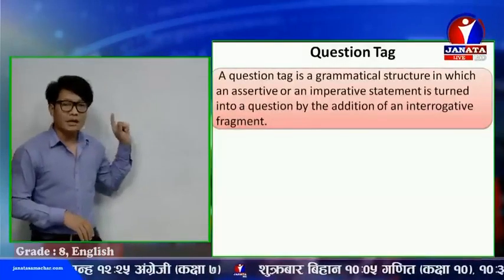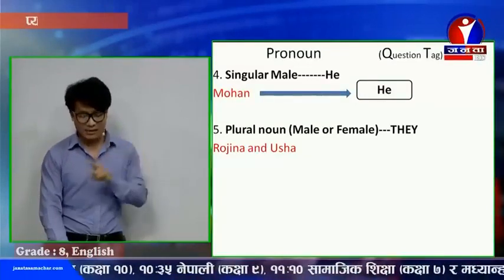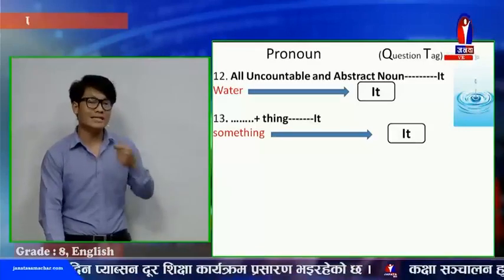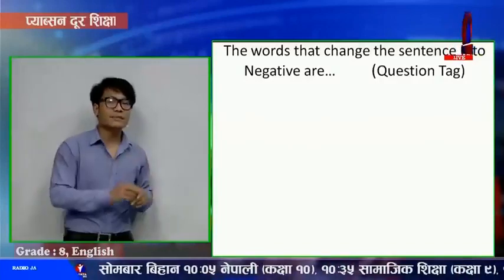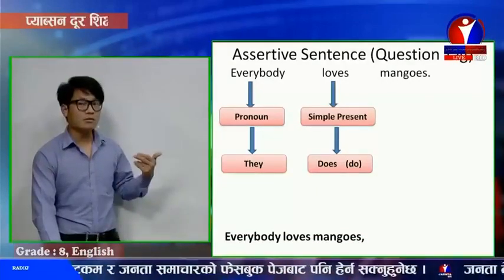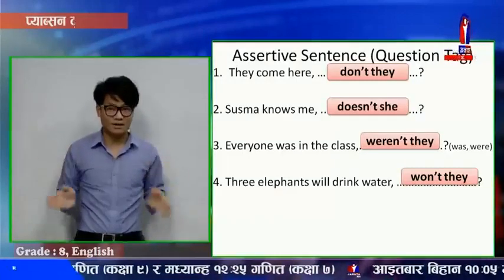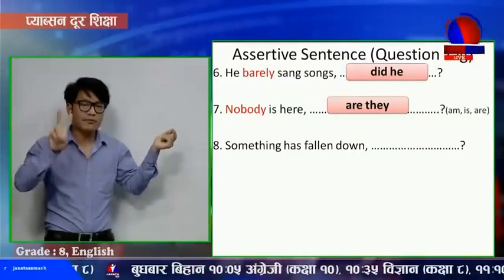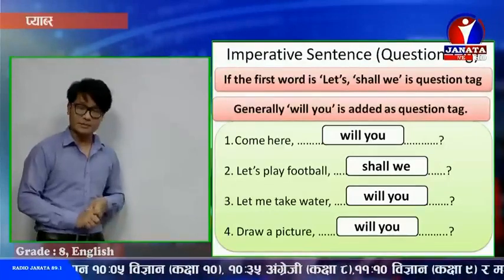PABSON दूर शिक्षा, Class EIGHT (8), English, Episode 10, Distance Education, Janata Telev, DAY 10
PABSON दूर शिक्षा, Class EIGHT (8), English,  Episode 10,  Distance Education, Janata Television, DAY 10